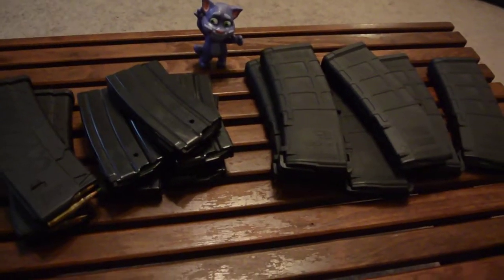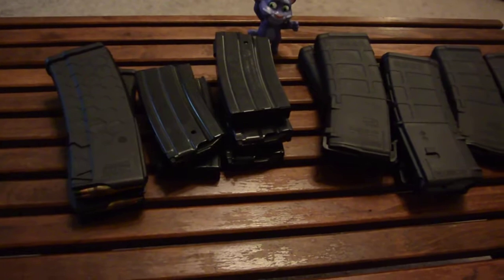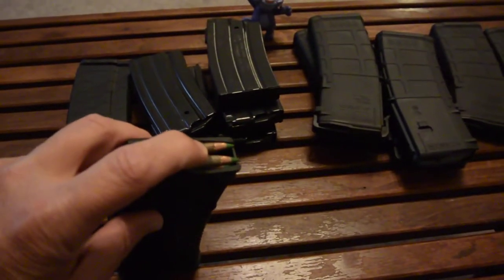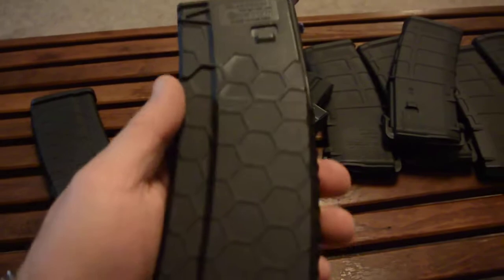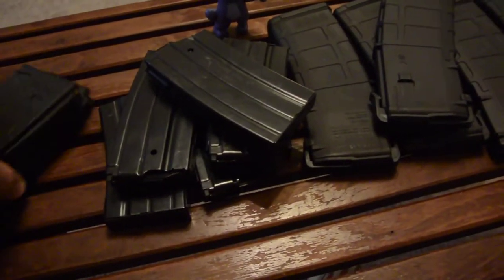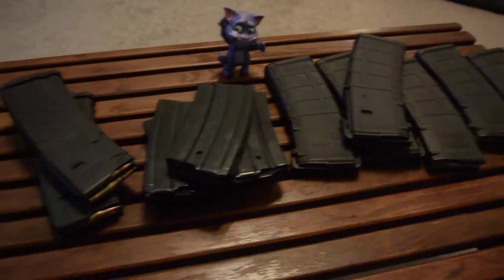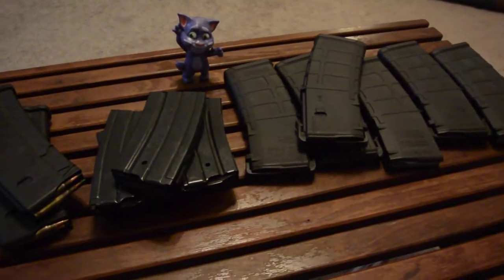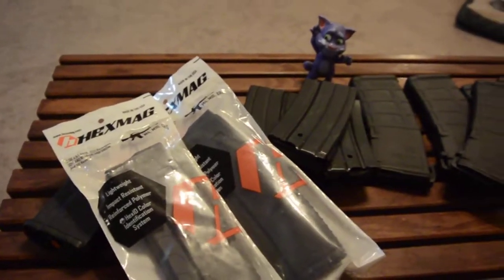My thoughts on extended magazine storage.